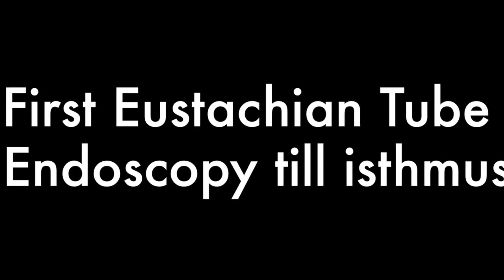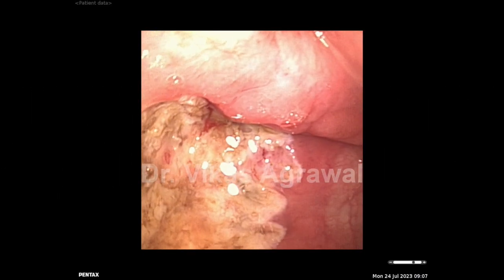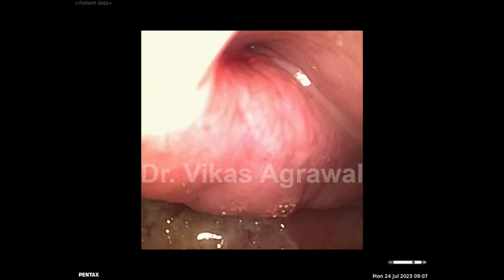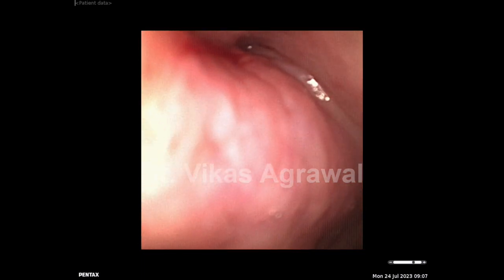First view of inside of Eustachian tube till isthmus !!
Eustachian tube is the tube which connect nose with the ear, we have attempted to see the inside of it through nose to diagnose the pathologies . This may be the first step towards a game changing medical advancement.